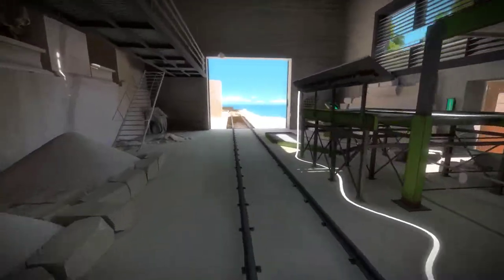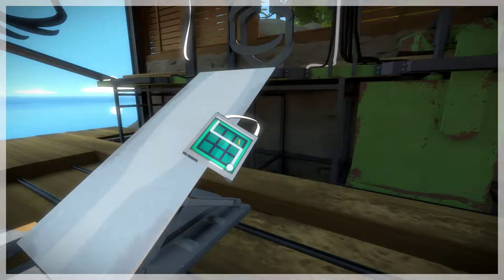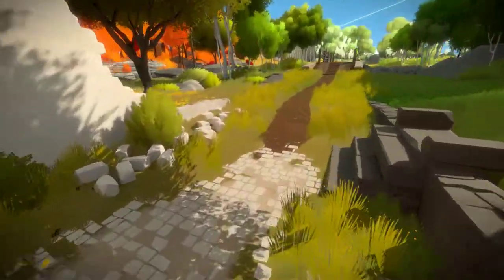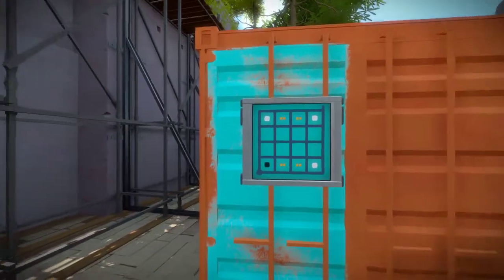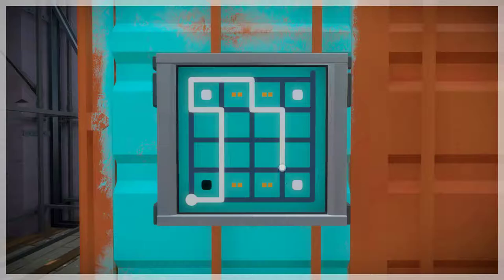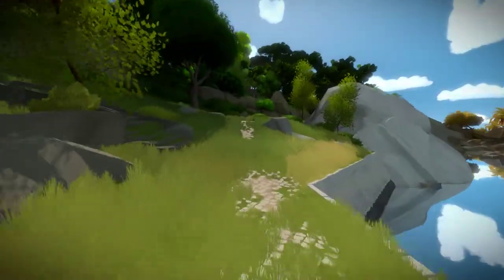The Witness Playthrough Part 24 (Environmental Miscellany)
Just kind of doing a thing I guess.